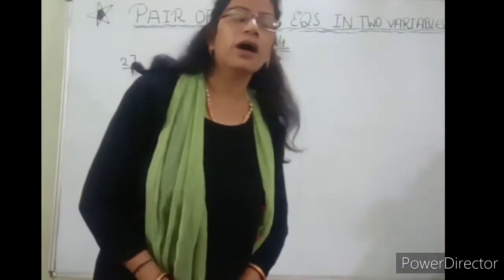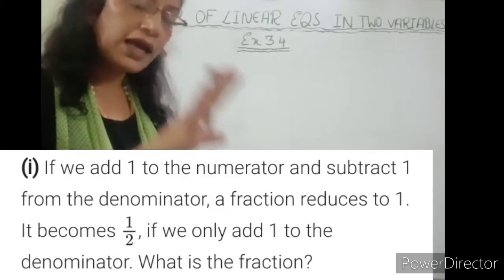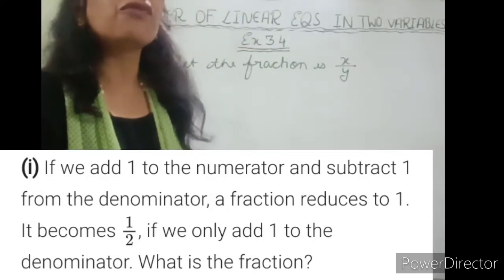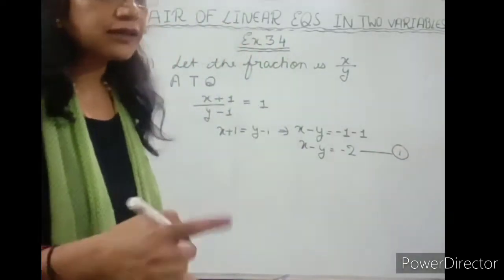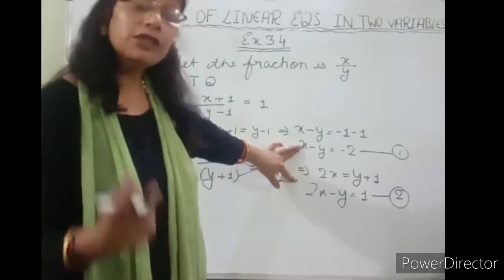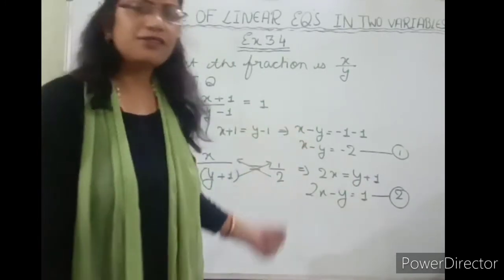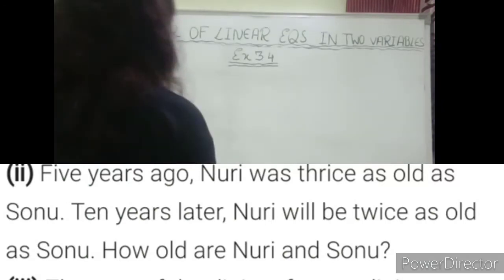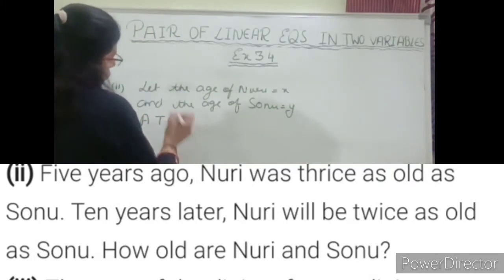GRADE 10TH -LINEAR EQUATIONS IN TWO VARIABLES Ex- 3.4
Ex 3.4, Question No. 2 ( i to v )